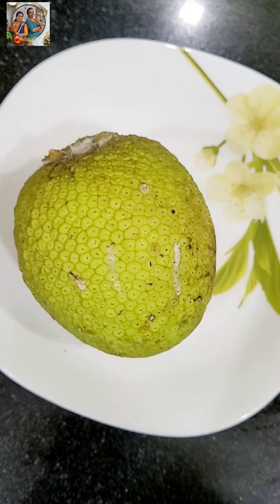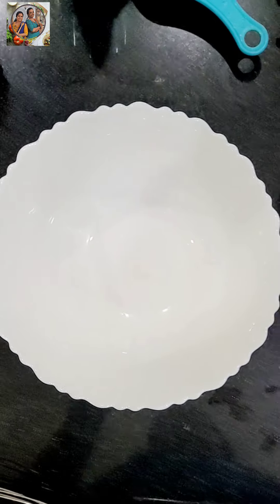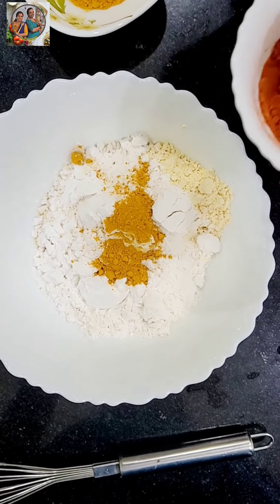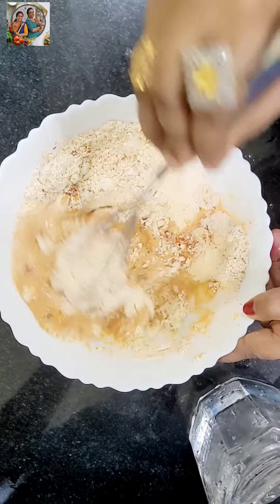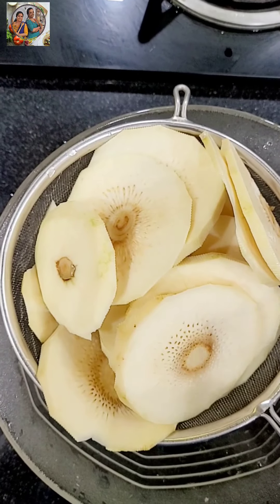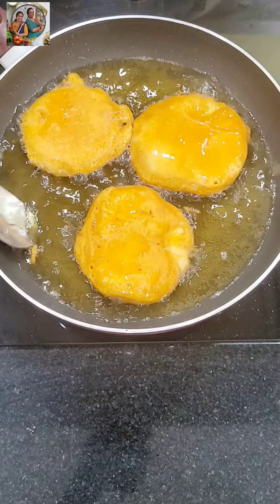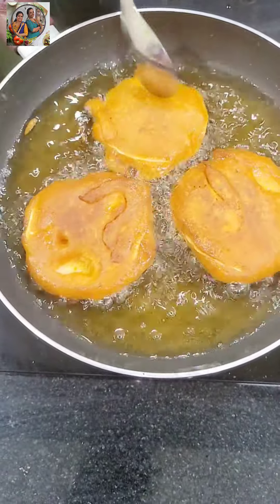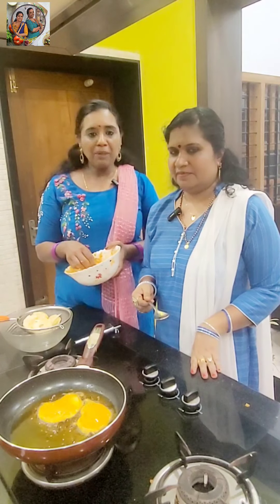നല്ല ചൂട് ചൂട് കടച്ചക്ക ബജി കഴിച്ചാലോ